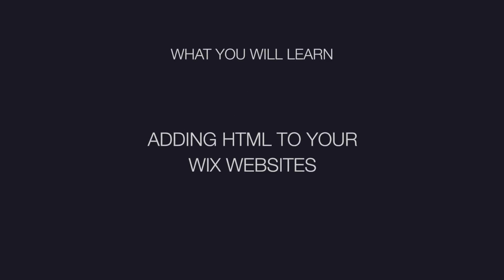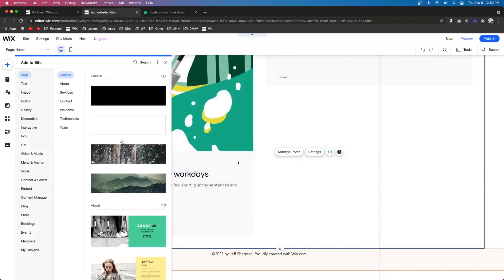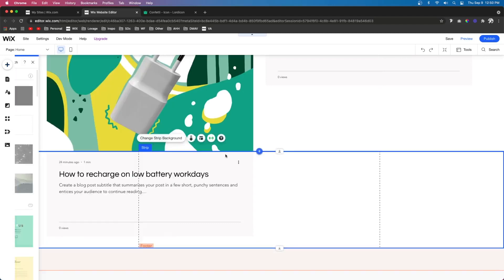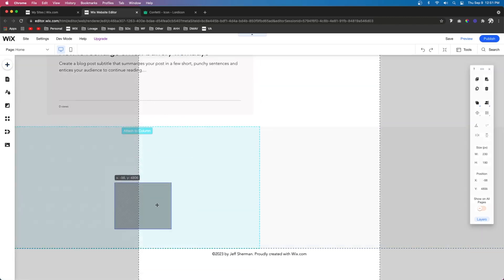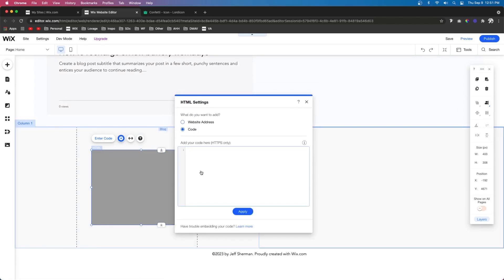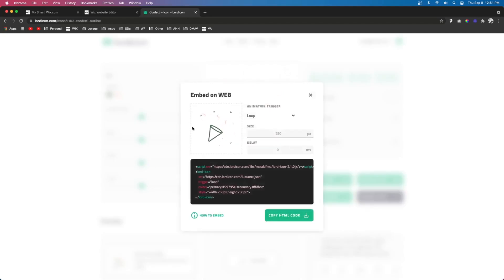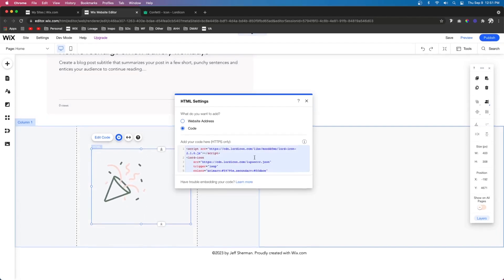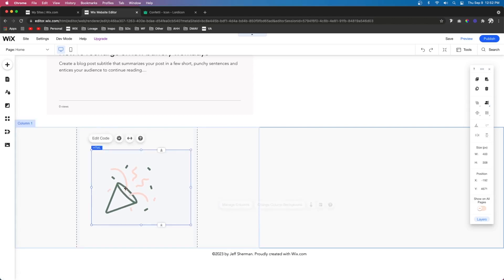Add HTML in Wix | Wix Fix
In this video, you will learn how to embed HTML in Wix. You can add embedded features from other sites to make your website cooler or add more functionality to your website.